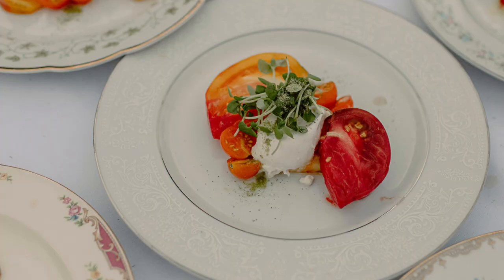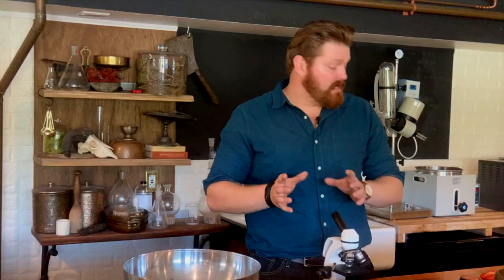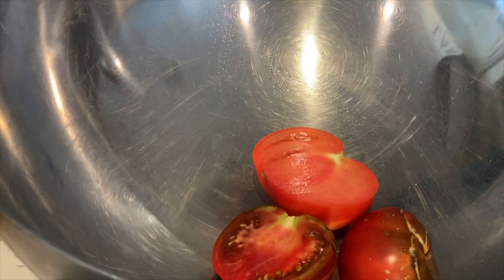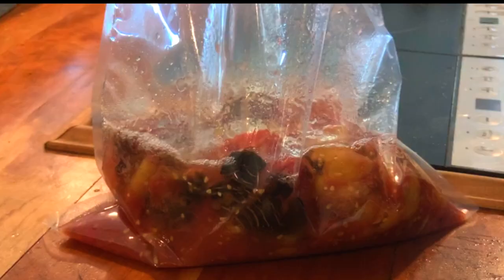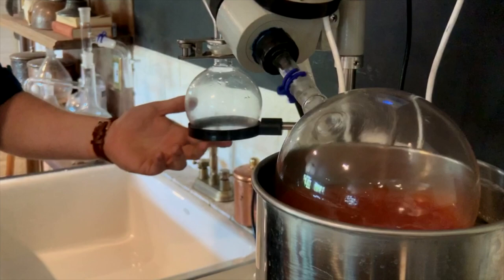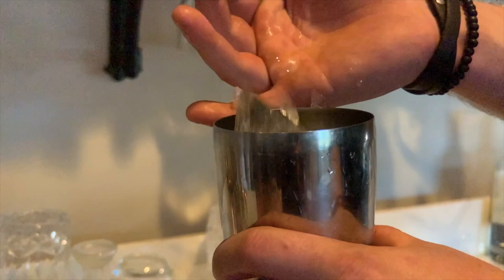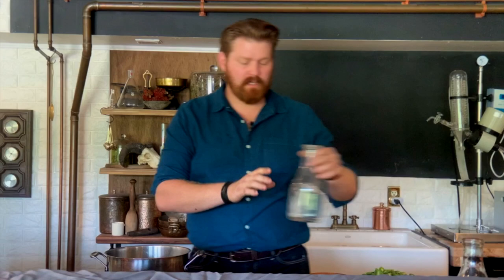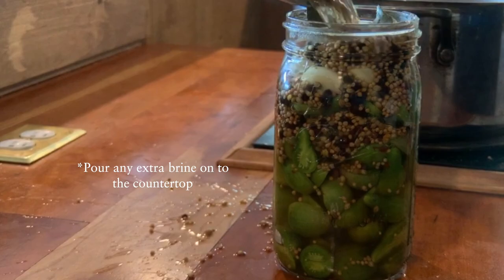Seasonal Cocktails: Insane Tomato Cocktail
Mixing together science and food (and a surplus of tomatoes), James Gop makes an insane tomato cocktail. Cheer to your health and a never ending curiosity.